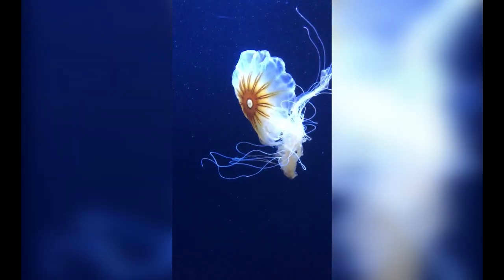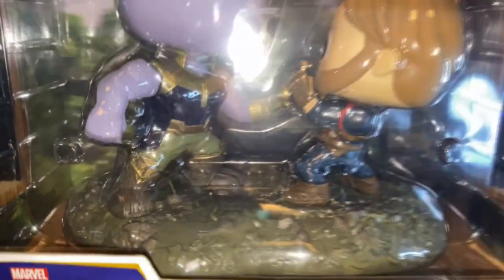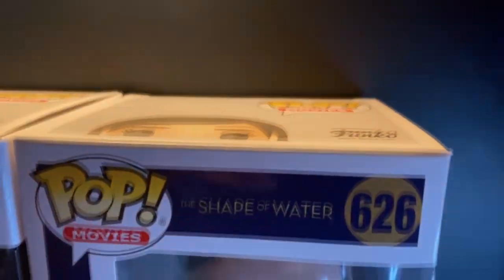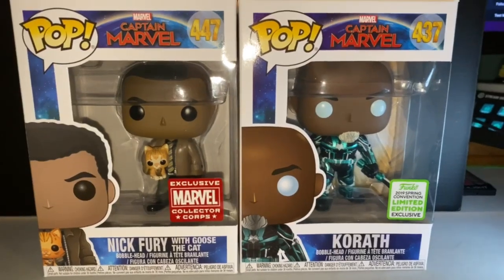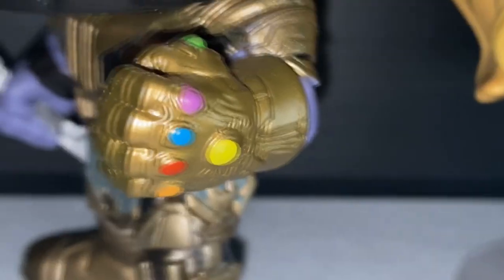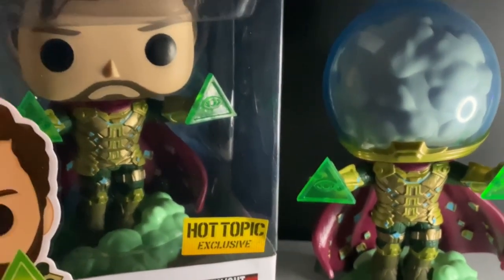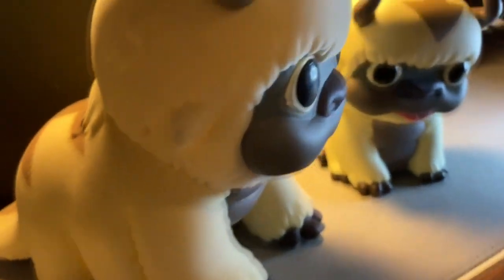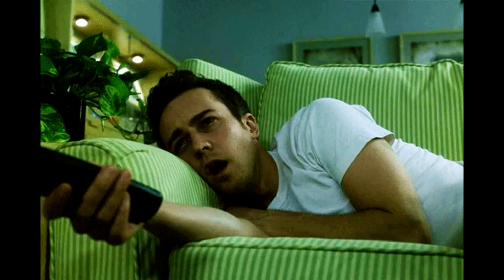2019 Funko Pop Collection | 100 Pops | $1000 Value | JNAV Videos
We dive into 2019's Funko Pop Collection.
Over 100 Pops Collected. Worth over $1000 on  PPG. Admittedly, this was a very steep dive in 2019 & 2020 is shaping up to be more tamed.

We go over multiple lines from: Marvel, Star Wars, The Last Airbender, Pokemon and More!